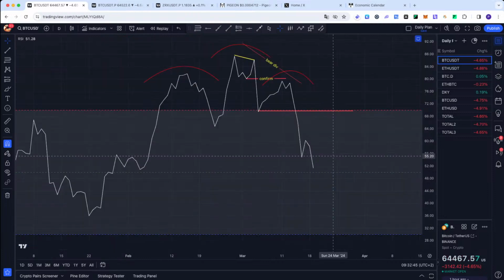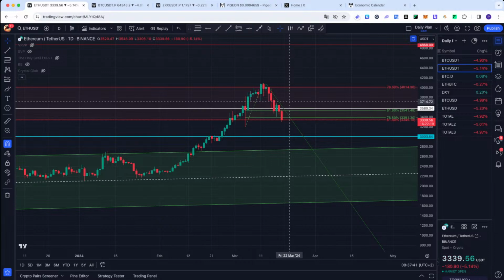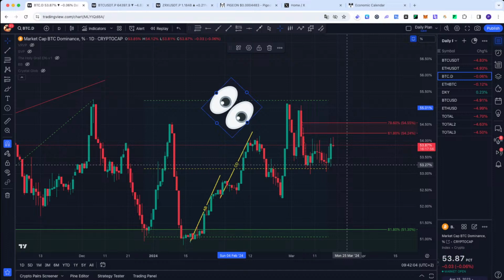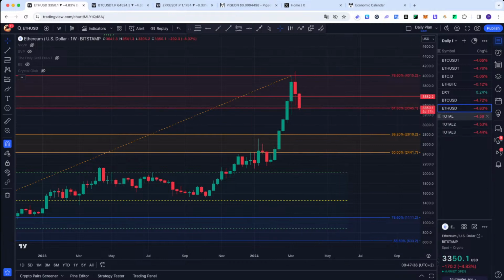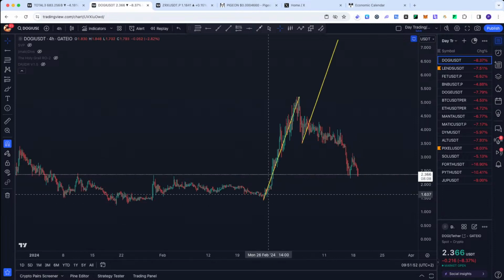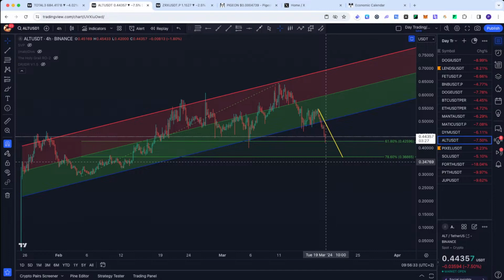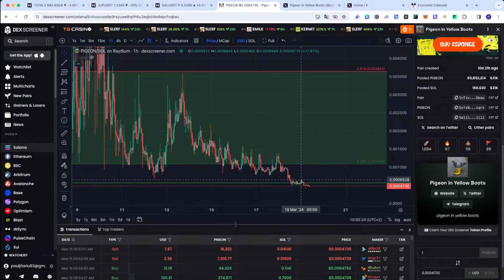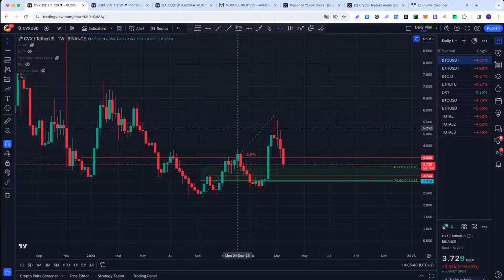Daily Crypto Plan-March 19 Crypto Trends &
👀 WARNING signs on BTC  1D chart

Daily Crypto Trends: Navigating the market,  level by level and setup by setup !